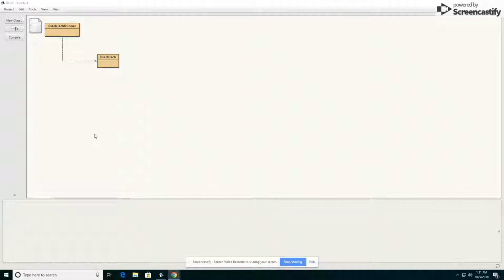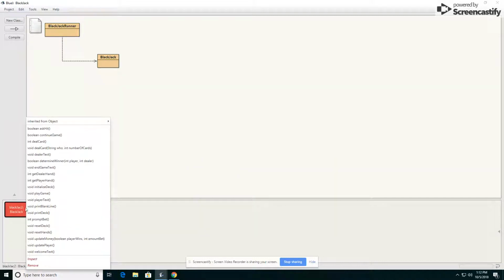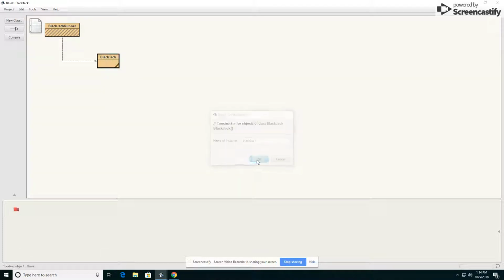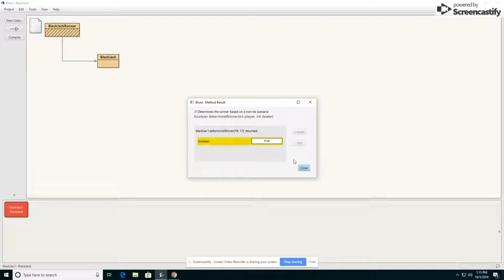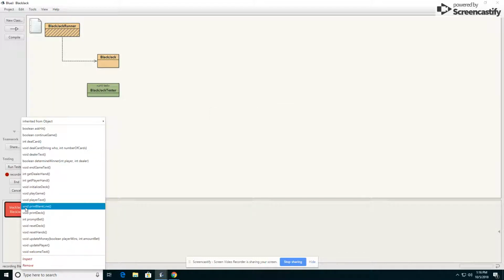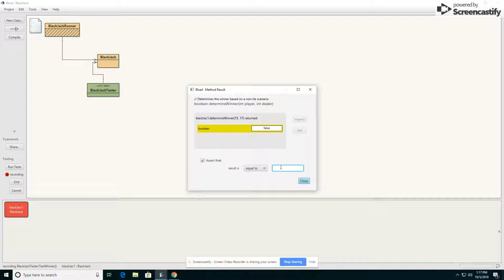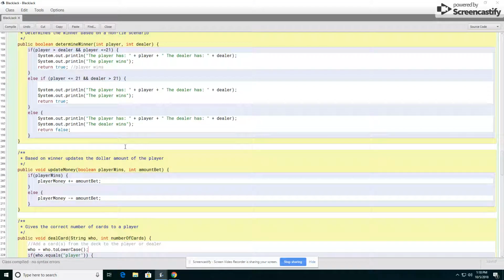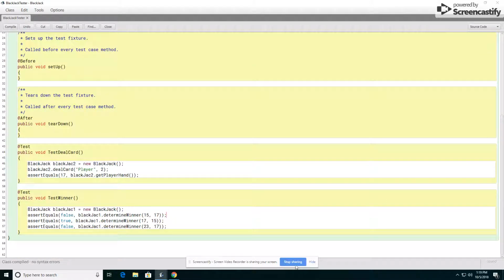BlueJ Unit Test